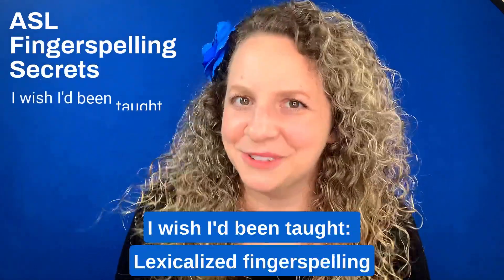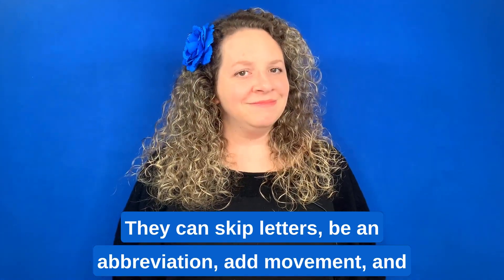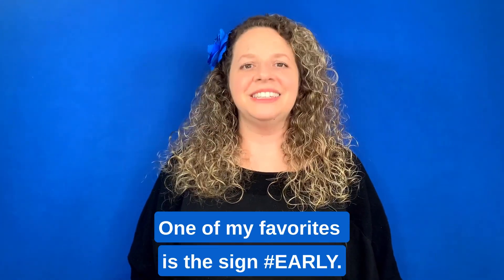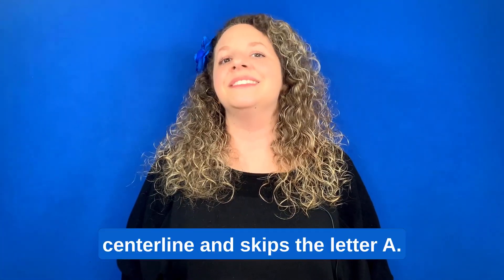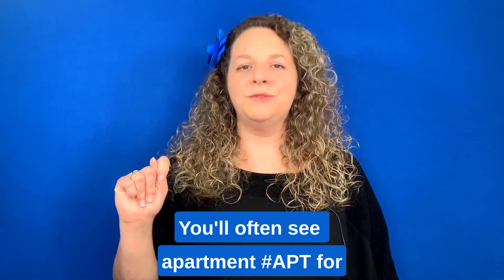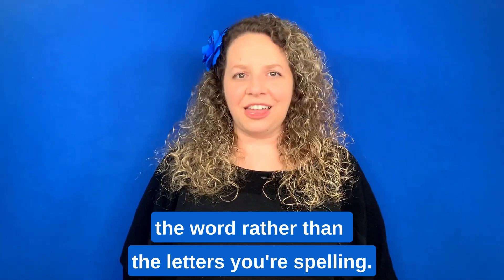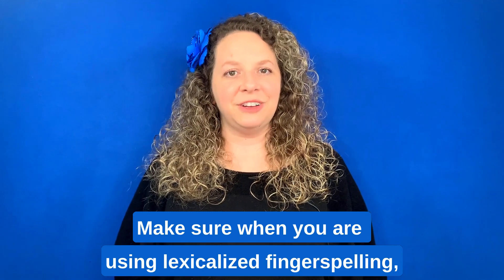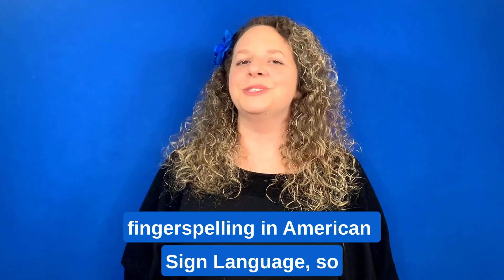Secret 20: Lexicalized Fingerspelling *Fingerspelling Secrets*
Sign With Courtney is an ASL learning resource to support you on your adventure in ASL. Courtney is an ASL interpreter (VRS and VRI) and ASL professor. She has been teaching since 2009 and loves supporting students, especially those going into the interpreting field or those learning ASL for loved ones. Follow for daily vocab, fingerspelling, receptive practice, and sentence starters for conversation videos on the day’s topic. Check out my YouTube channel for long form content teaching you everything you need to succeed in your ASL class that you may have missed. Join my Facebook connections group to post a video of yourself signing a response video. Ideas for content you'd like to see?